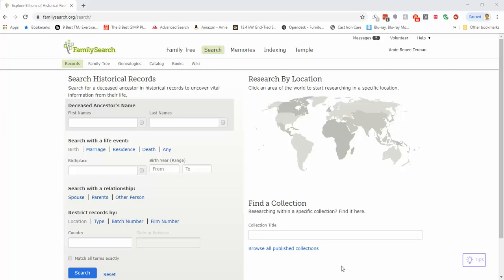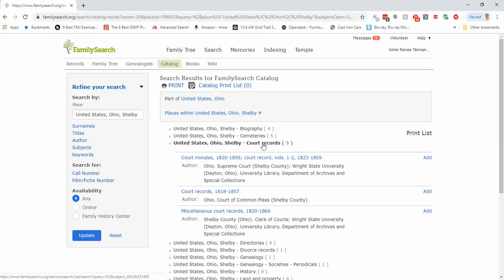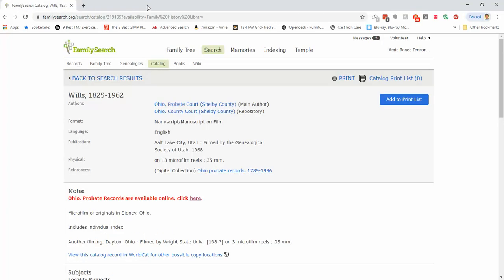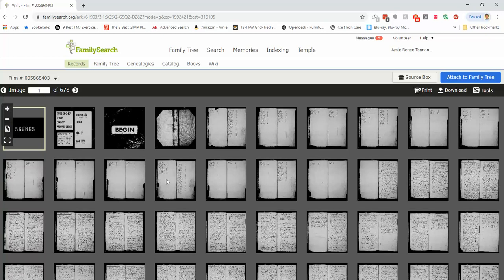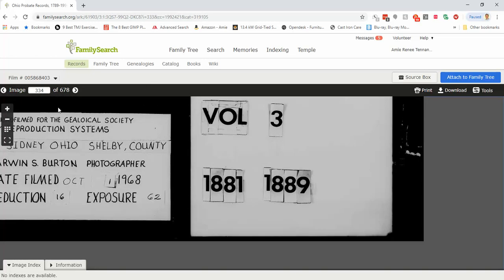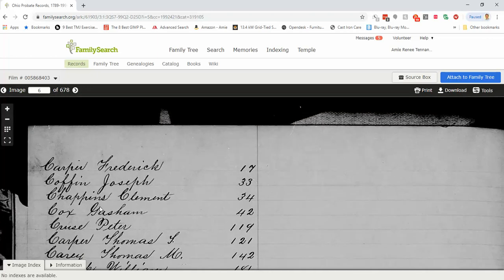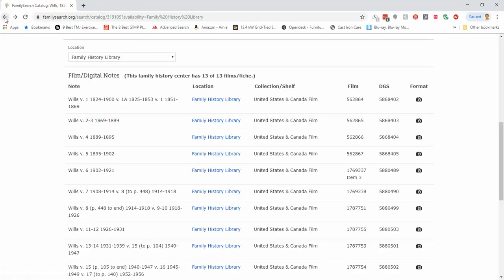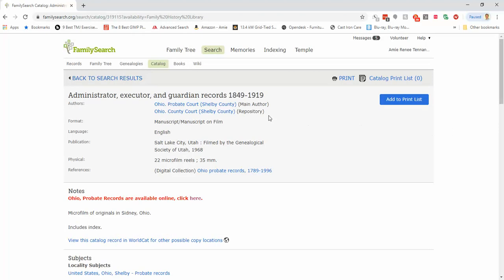Finding Probate Records on FamilySearch: Wills, Estate Packets, Guardianships and more!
You can find probate records, wills, estates packets, inventories, guardianship records and more at FamilySearch.org for free! Here's how.

Follow these step-by-step instructions to find these records and more for anywhere in the world.